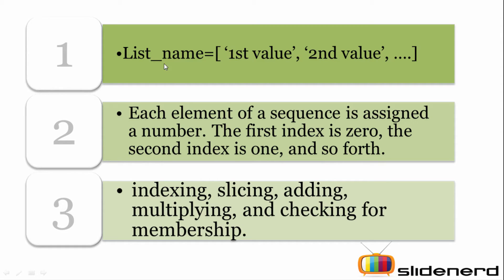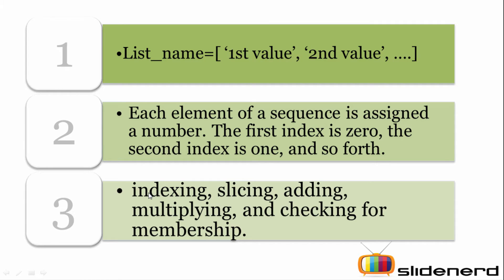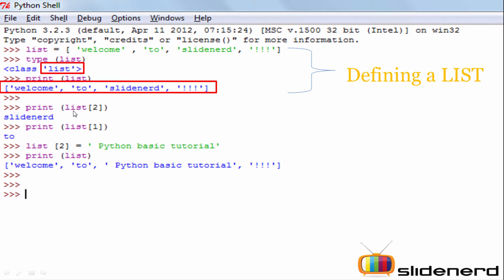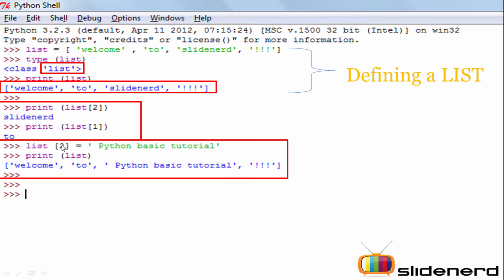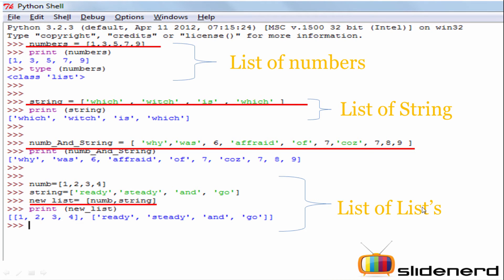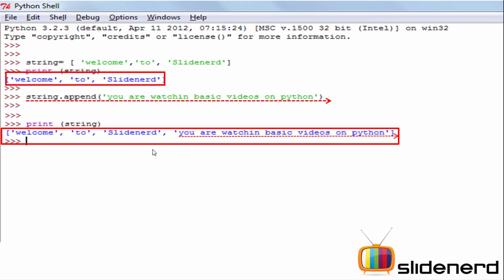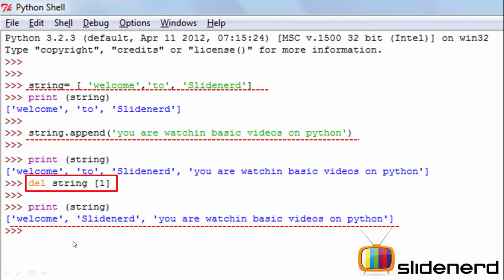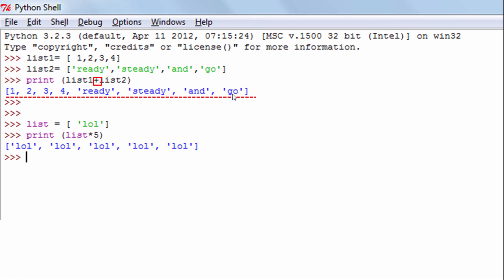22 Data Type List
This video is for Beginners in Python. The video talks about data type list with examples.